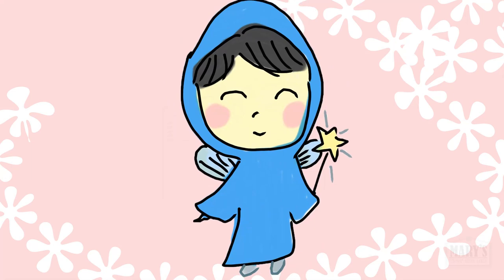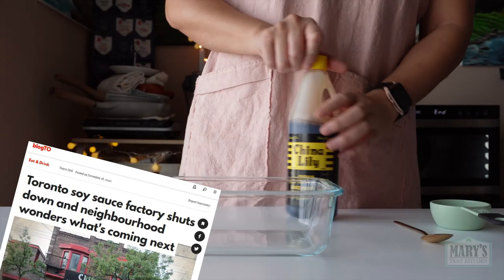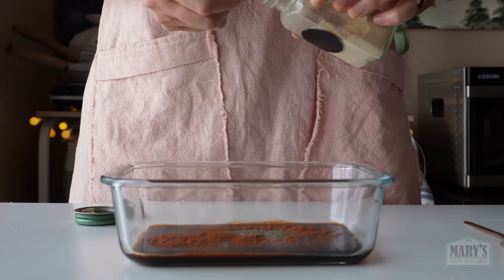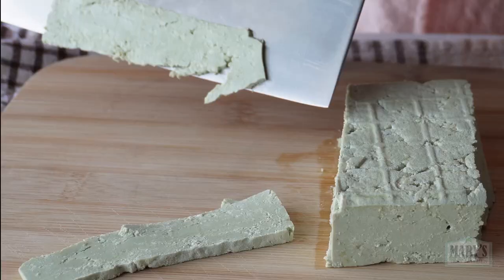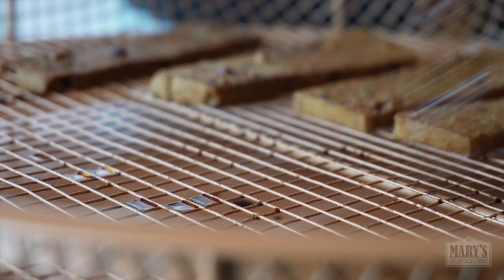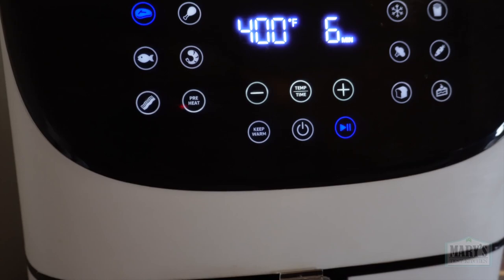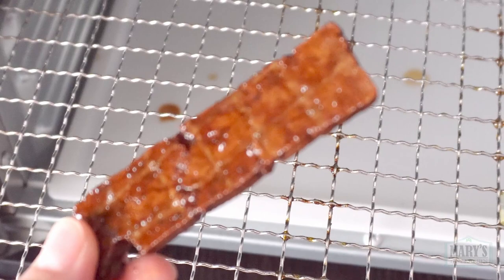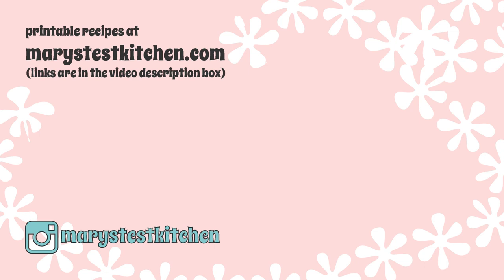You haven’t had VEGAN BACON like this before! | Mary's Test Kitchen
My friends, I’m not exaggerating. This is the BEST VEGAN BACON I have ever tasted. I’m going to get graphic with the description so be warned. It’s like biting into the crispy fatty lean part of animal-based bacon. And I’ve never seen anyone make it with THIS ingredient before. So I’m feeling a little bit like a genius right now.

This is PUMPKIN SEED BACON! If you’ve watched my previous recipe video for pumpkin seed tofu, you might have an idea already. But the unusually high fat content in this tofu makes it uniquely suited to make plant-based bacon.

In case you’re in the market for a dehydrator, here is the one that I recently purchased

But don’t despair if you don’t have one or feel like you must buy one. I will try my best to come up with an oven-friendly recipe as well.

Love,

Mary

KITCHEN + PANTRY FAVES: